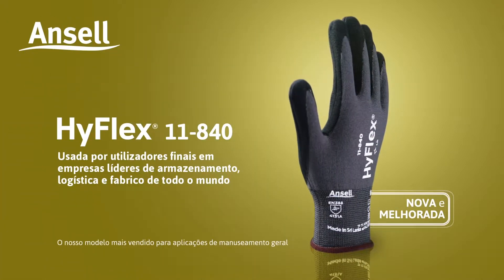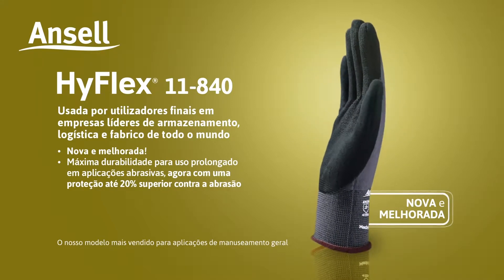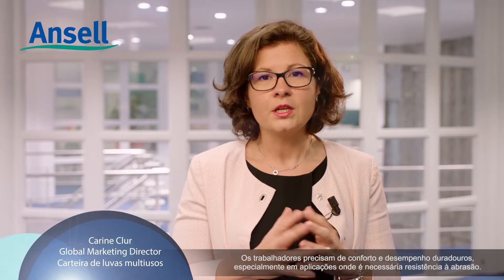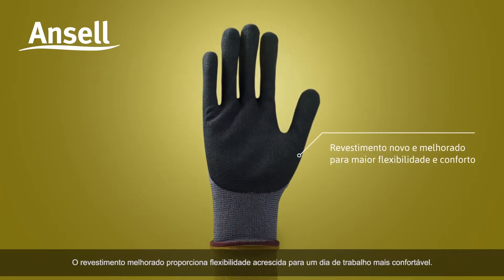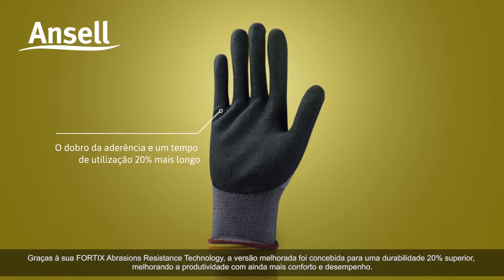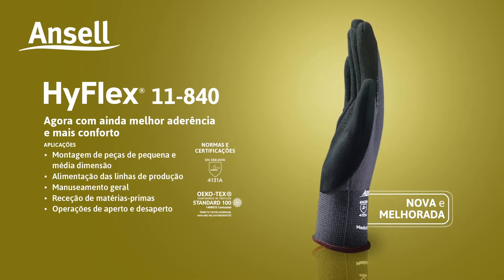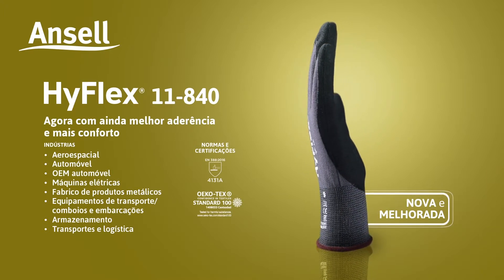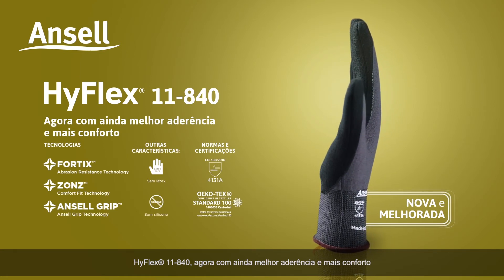(PT) Ansell HyFlex 11-840 Video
Extrema durabilidade e ajuste superior para um manuseamento de precisão em aplicações abrasivas